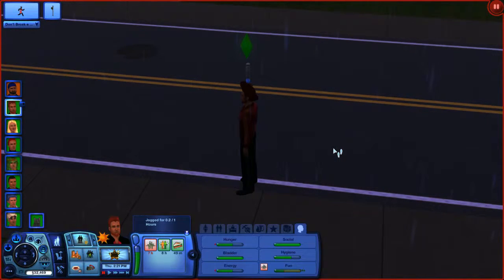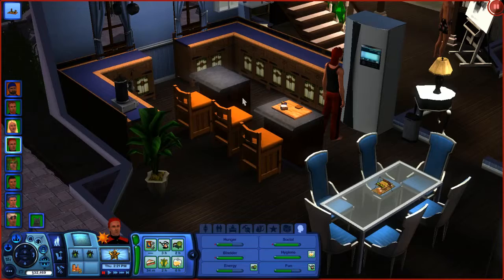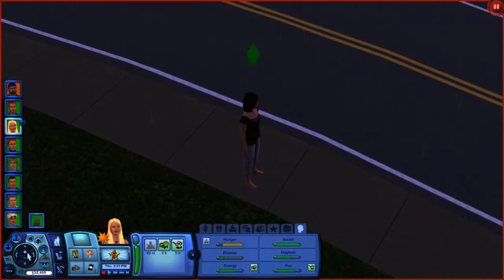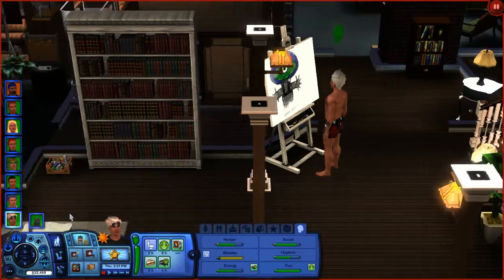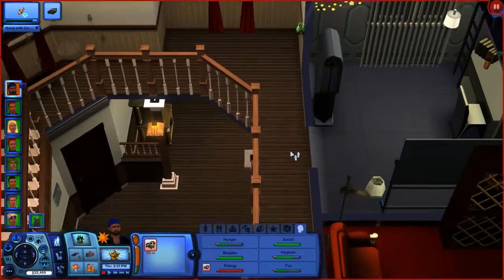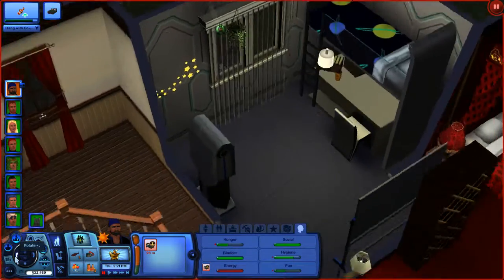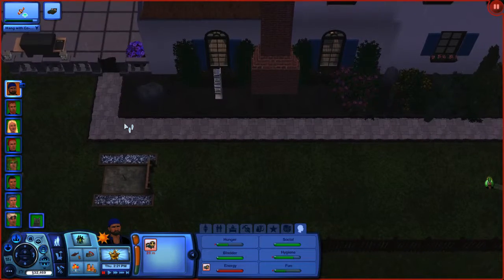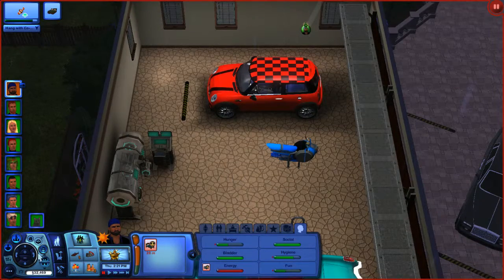Sims 3 Boss House WHAT?!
In case you're wondering where that playthrough went...